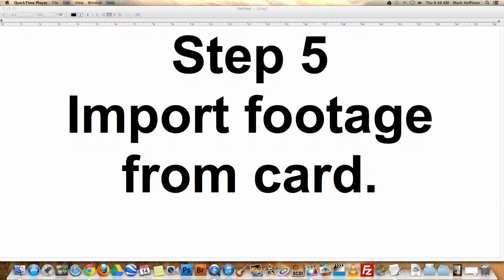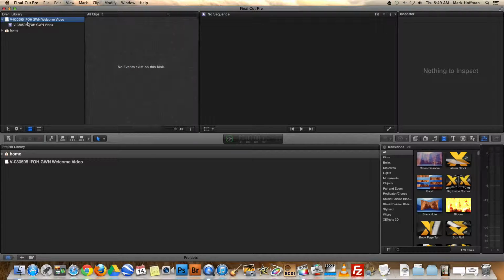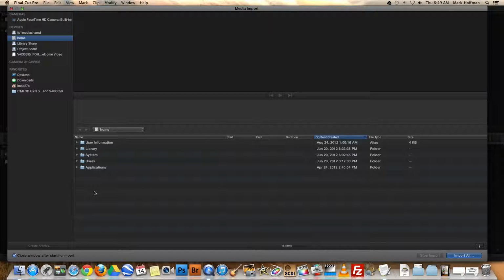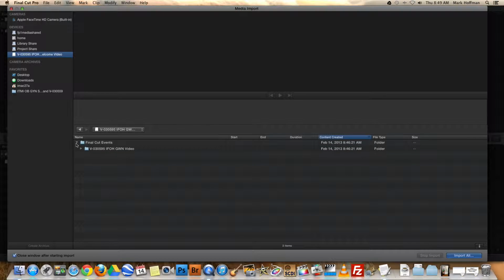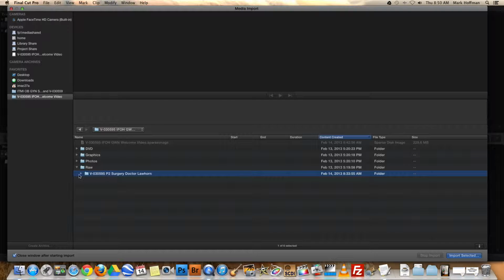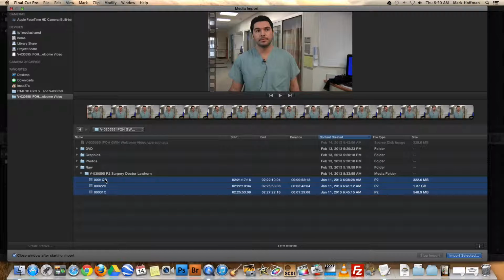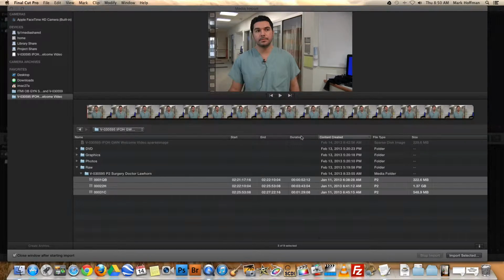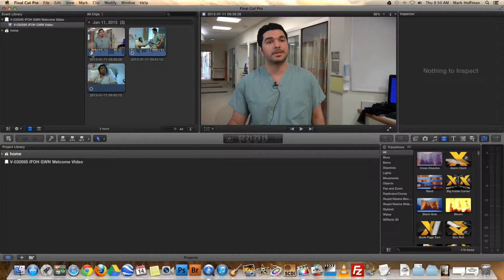Step 5 Import footage from card folders into the event